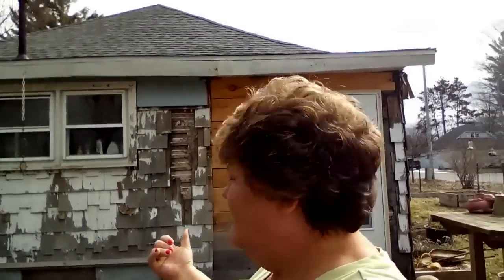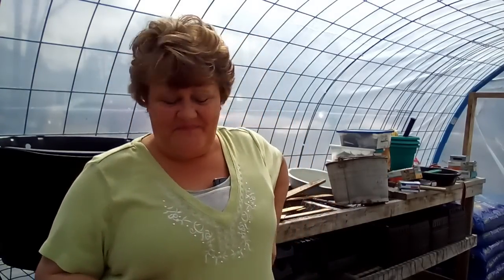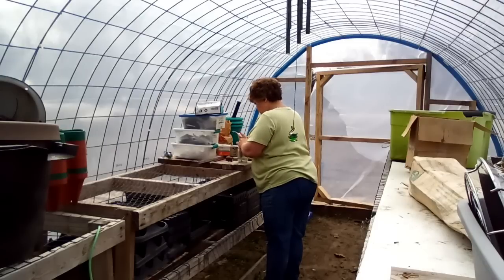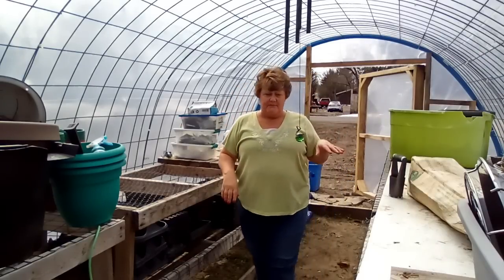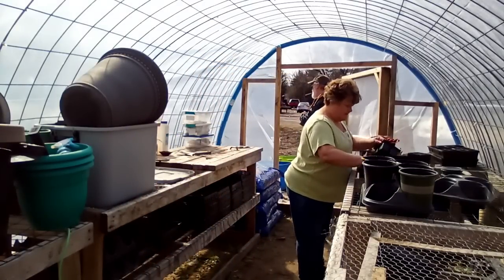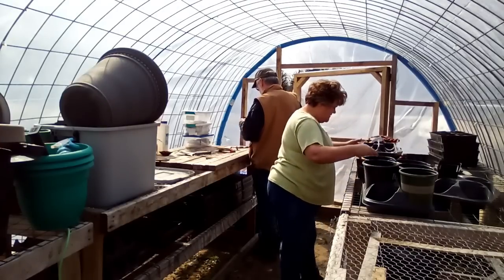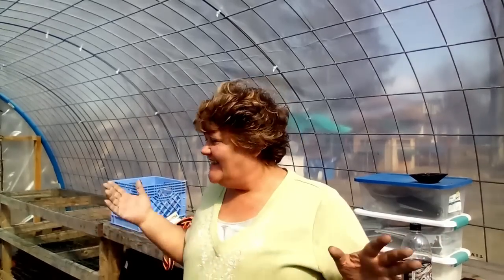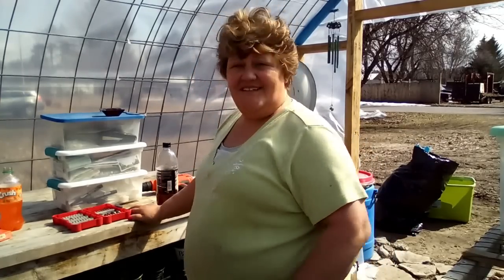Join Me In The Greenhouse | Organizing & Cleaning For Spring Planting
Items I Use In My Kitchen & Videos
2 x 3 Stainless Table
COSYWAY Counter top Dishwasher
Reusable Gallon Freezer Bags
17 Inch Cast Iron Skillet
Large Food Storage Containers
Cotton Linen Apron
Zip Lock Bag Holders
30 Quart Stainless Mixing Bowl
Organizer Case For Seeds
All American 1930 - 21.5qt Pressure Cooker/Canner.

Donations are always welcome and will be used to keep producing videos...Thank you so much for all your support..

Snail Mail :
Renea wayna
Kaleva, MI.
49645